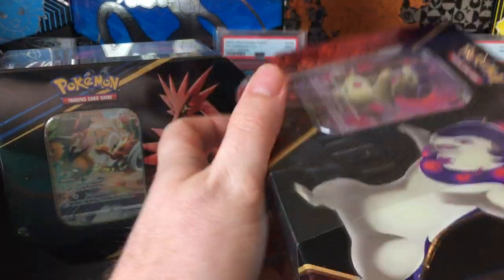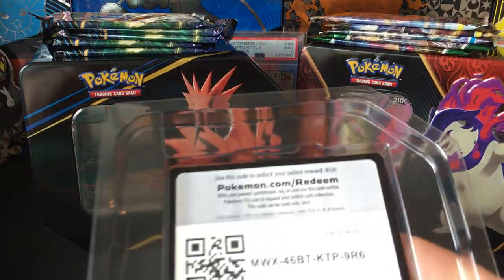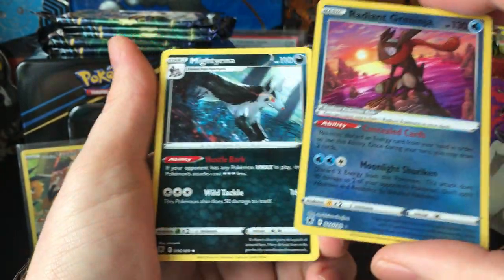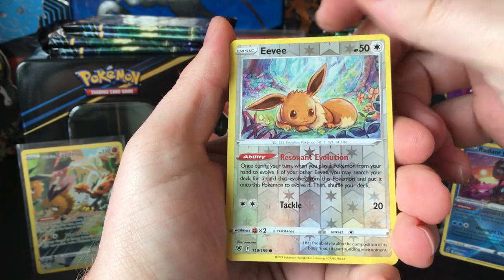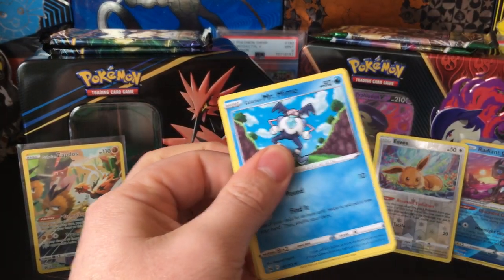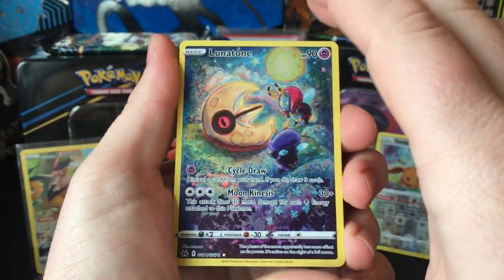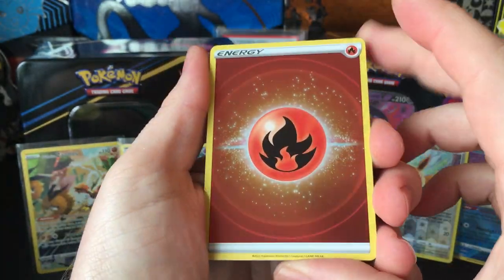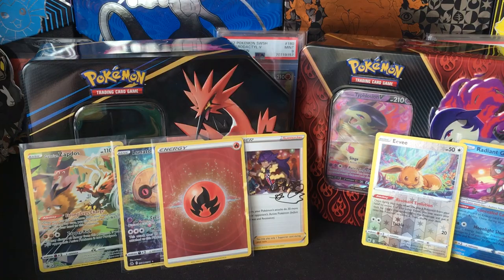Opening some Pokemon tins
Galarian Zapdos Crown Zenith tin and Hisuian Typhlosion Divergent Powers tin opening